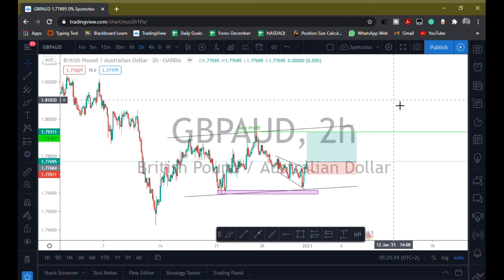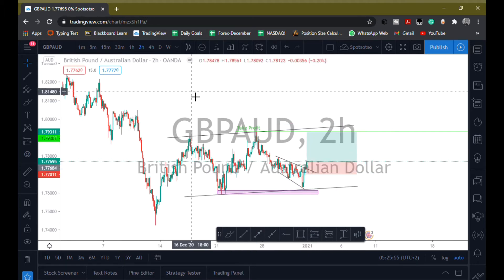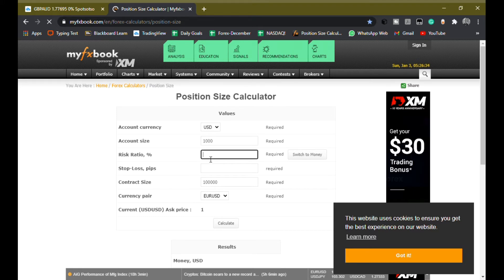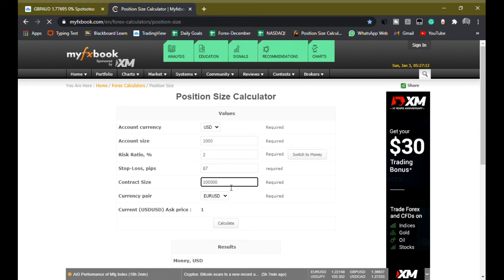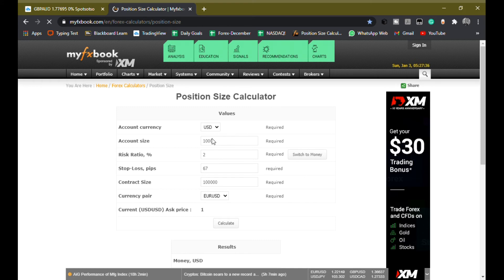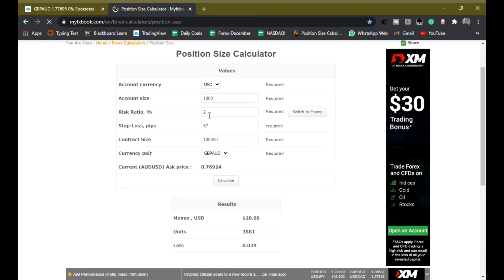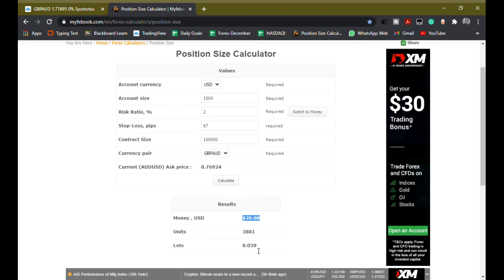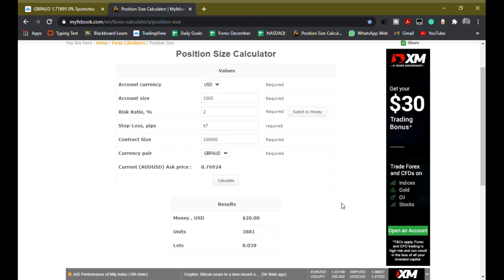Sir, What LotSize should I use?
Join my Telegram Channel To see my analysis for FREE.

🕐TimeStamp 🕒

🔵 0:00 Intro
🔵 0:20 Charts
🔵 0:51 Position Calculator